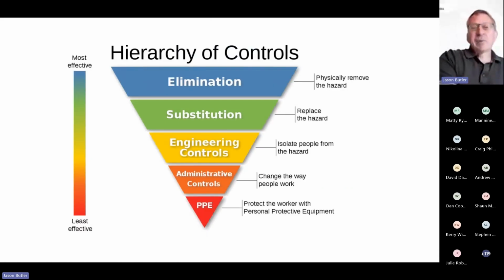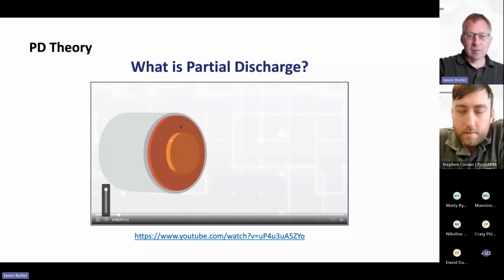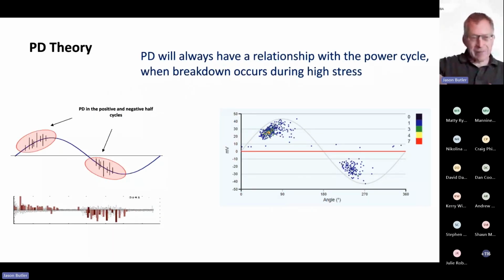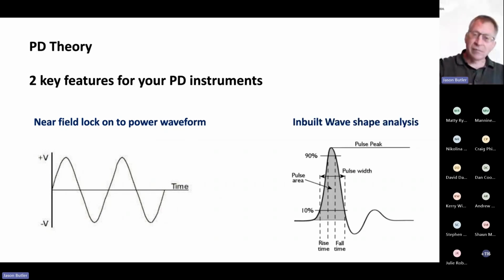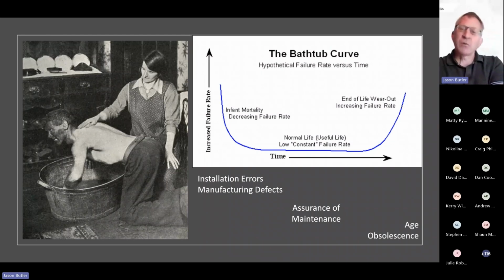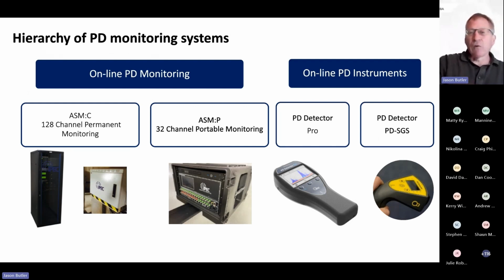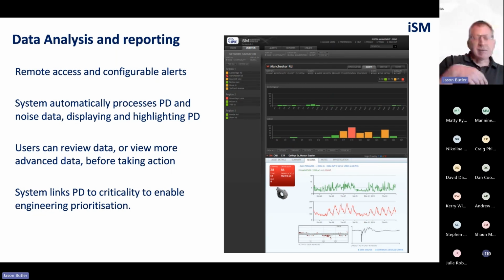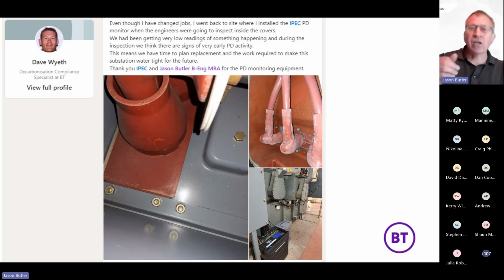Prevention is Better than Cure - Jason Butler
Partial Discharge Monitoring, a simple way of detecting and preventing potential Arc Flash before it occurs